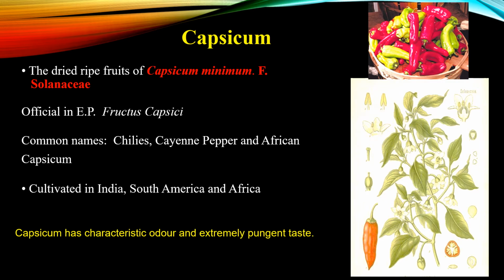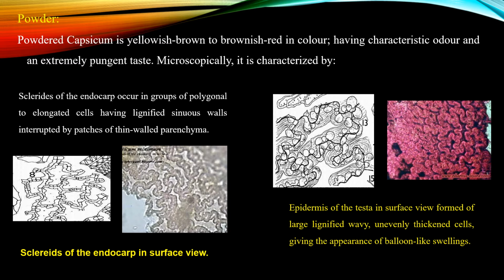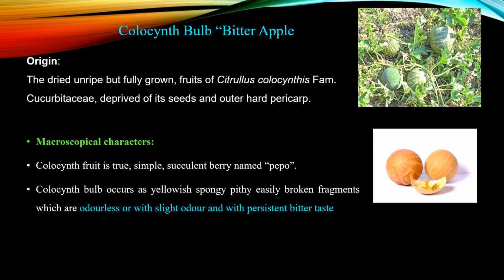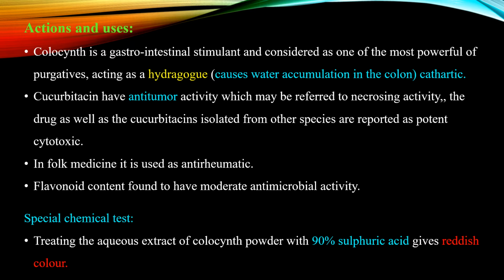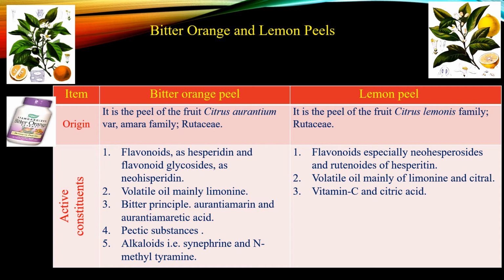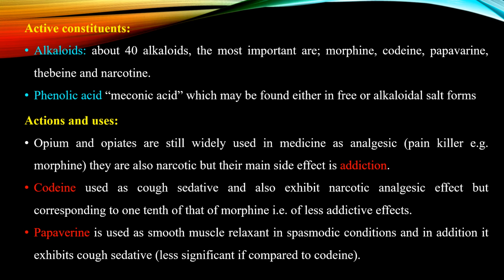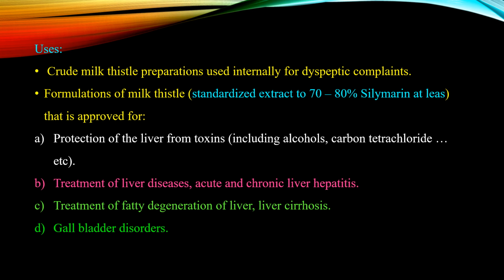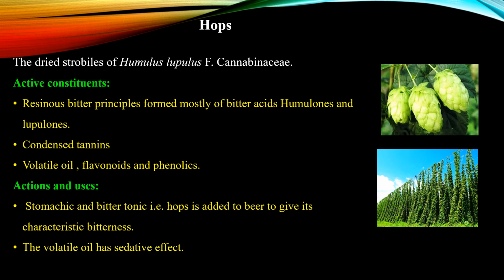non umbelliferous fruits 3rd pharmcognosy 3